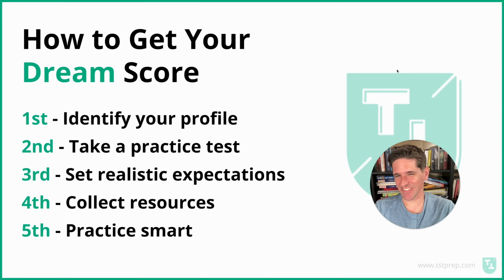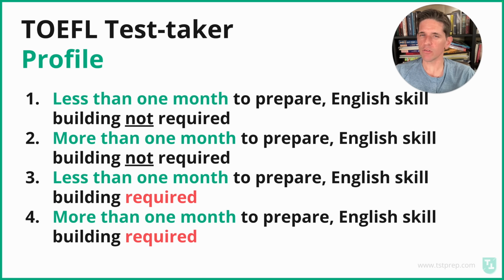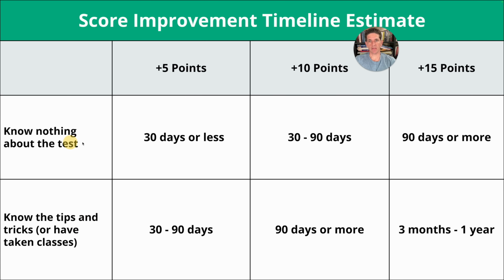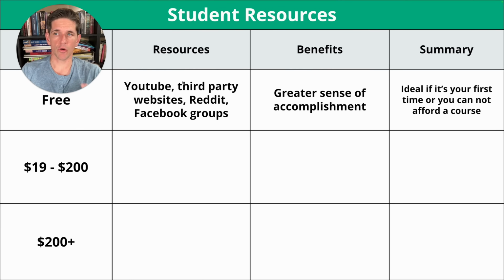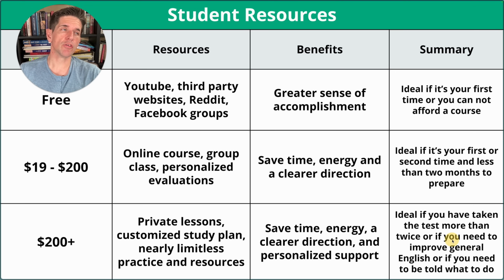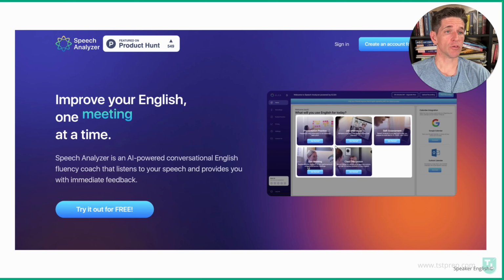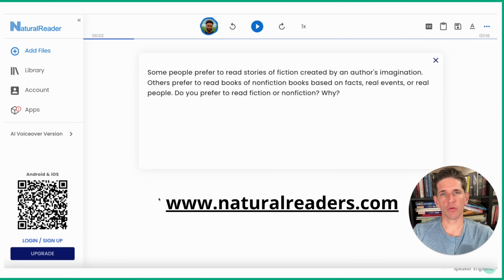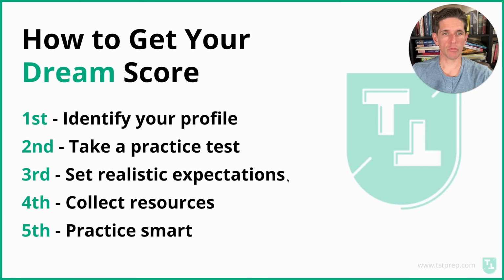How to Pass the TOEFL in 2024